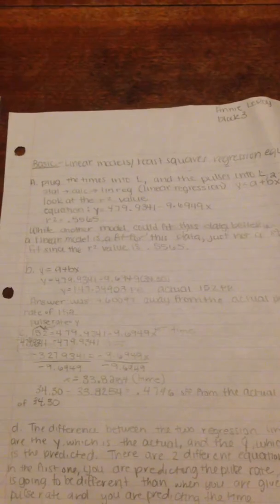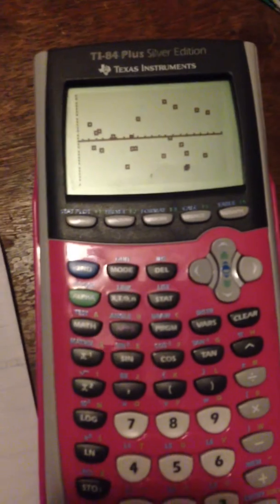Linear Models and least squares regression line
quideo 2, basic problem.  Annie LeRoy